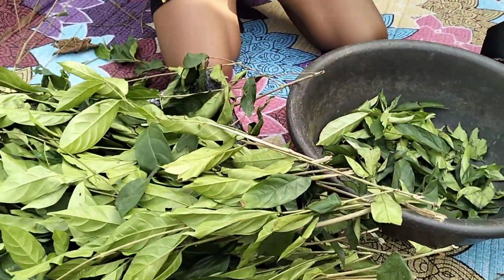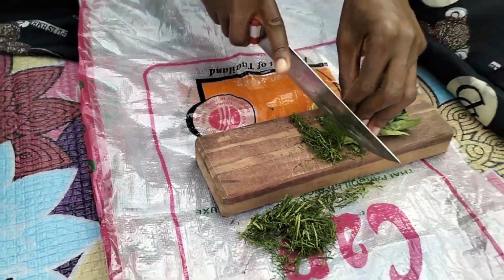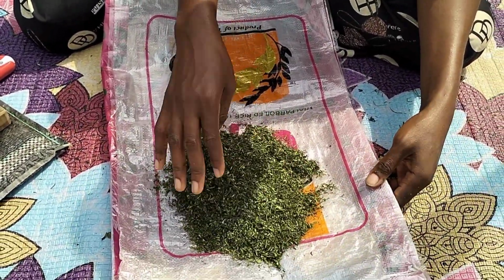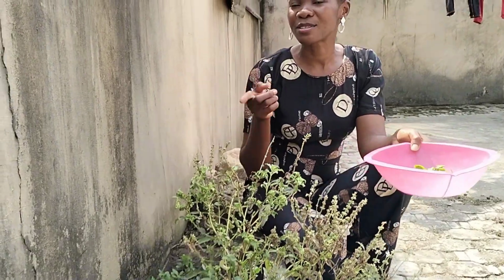Slicing Atama leaf for Atama Soup (Efere Atama)